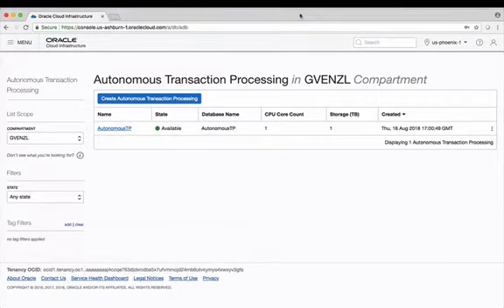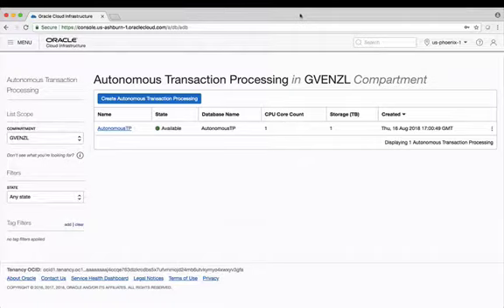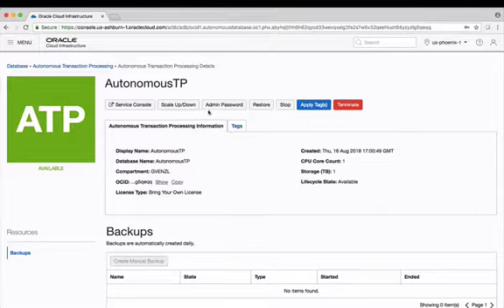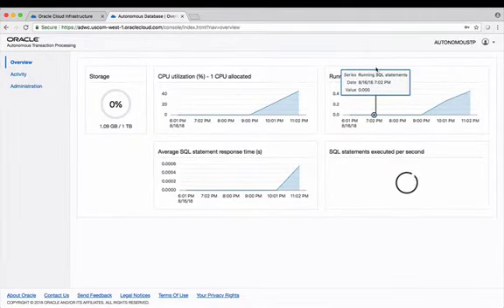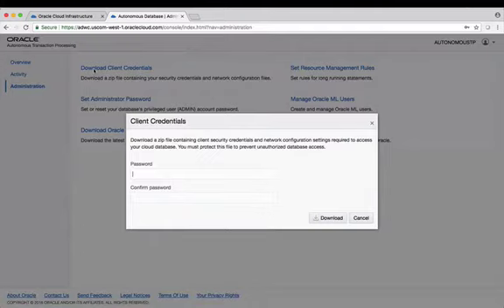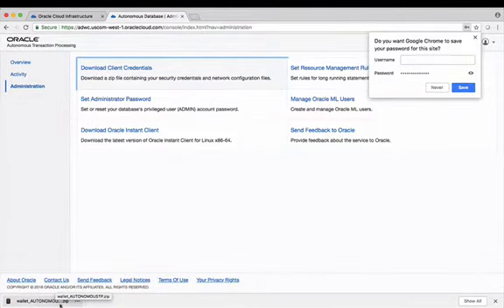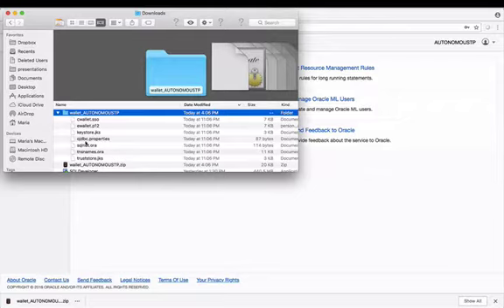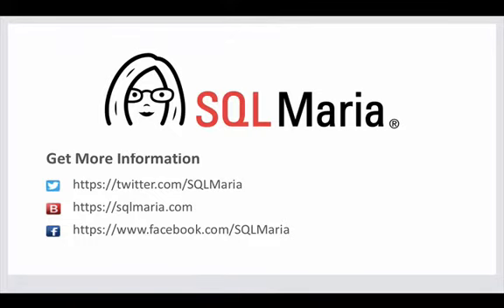Downloading Database Credentials for an Autonomous Transaction Processing database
Once you provision an Autonomous Transaction Processing Database, you're going to want to connect to it. All connections to an Autonomous Transaction Processing Database are encrypted, which means you will need to down load a wallet file with your database credentials before you can connect. In this video I demonstrate the 6 simple steps necessary to download your database credential file.